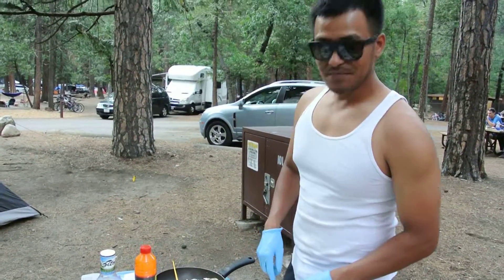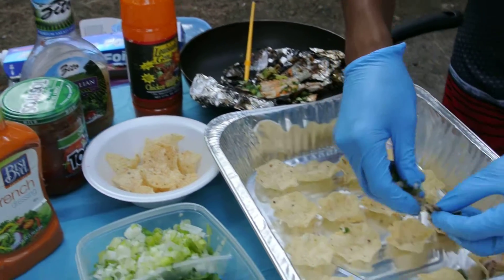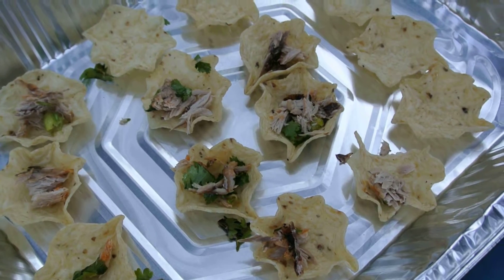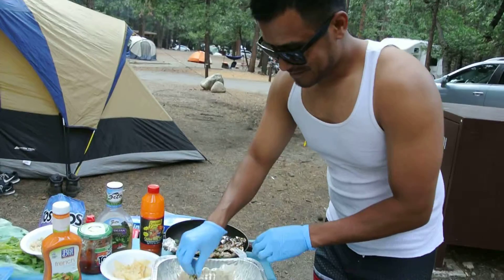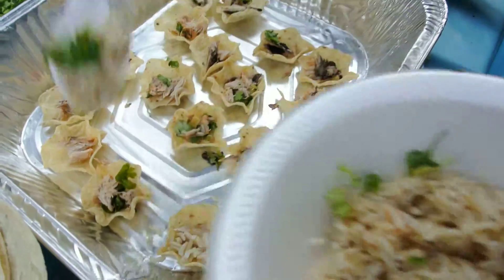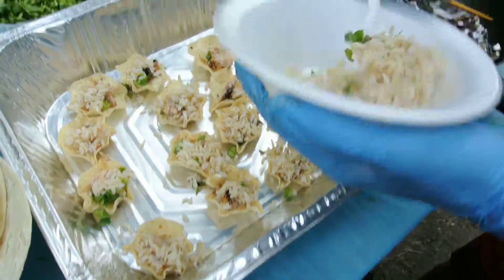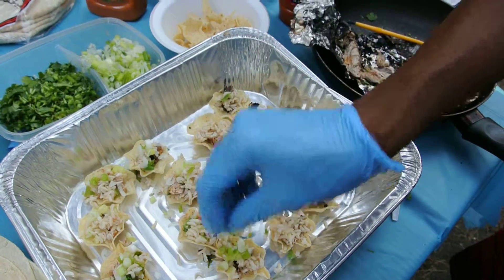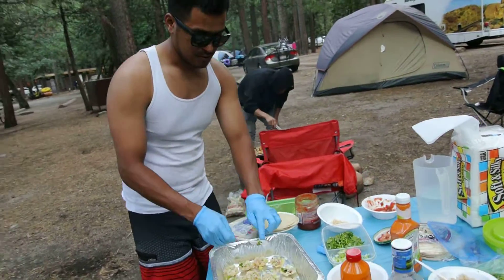Chef Naseer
the CREATION of the best appetizers ever, made with Mackerel that we caught at the pier. YUMMM